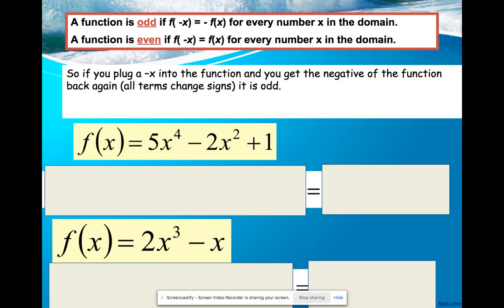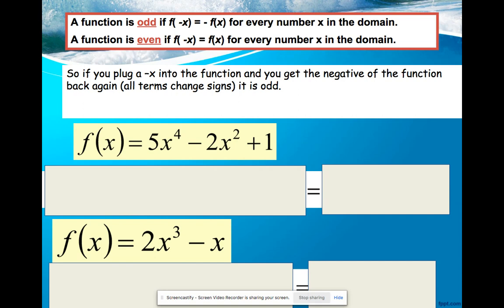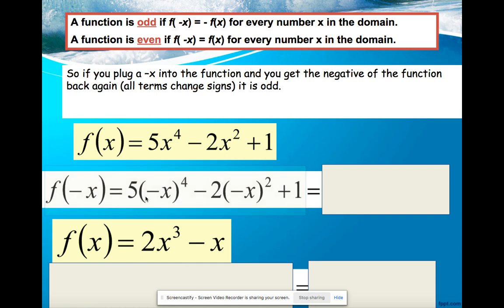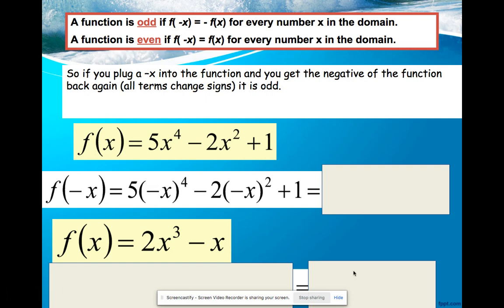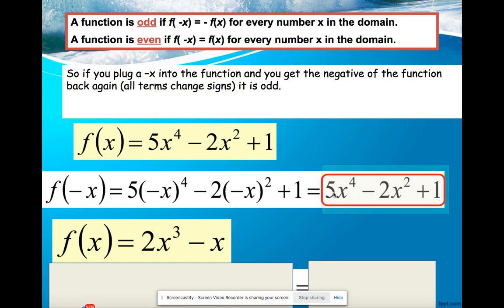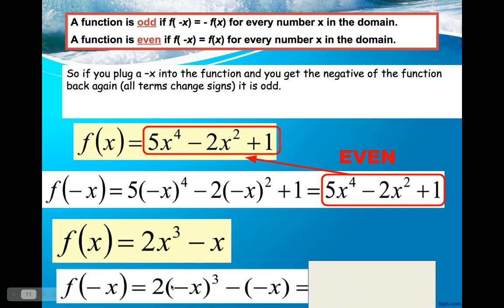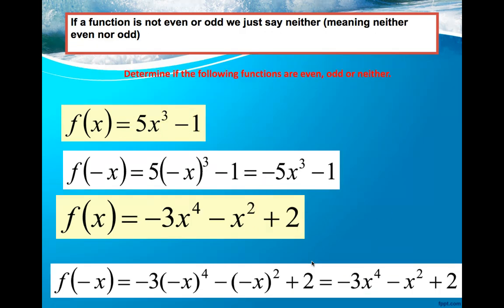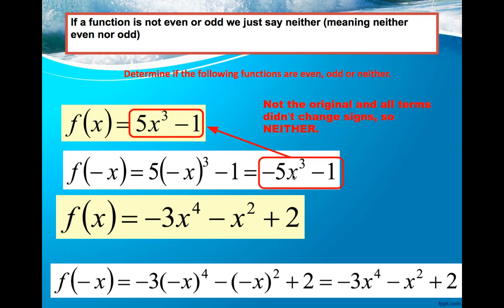odd and even functions